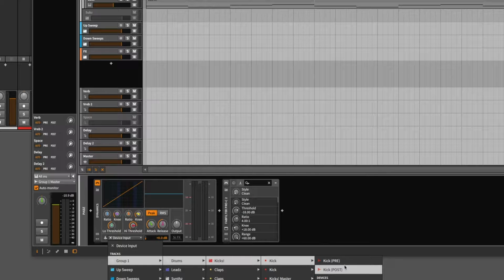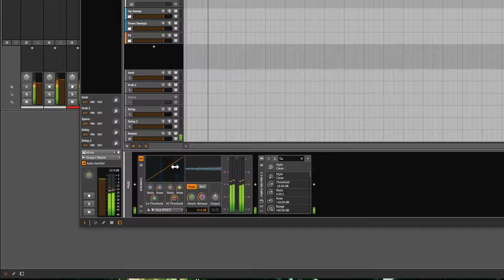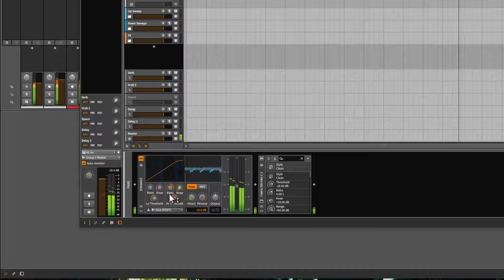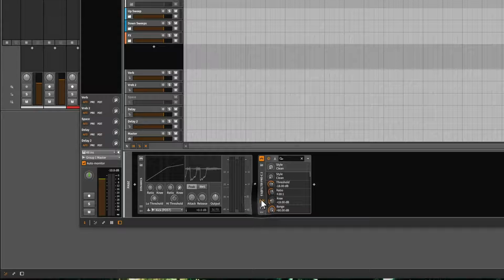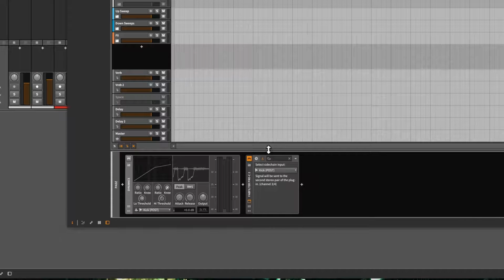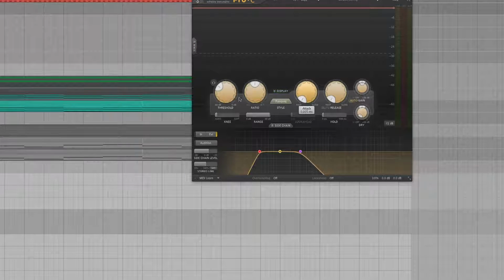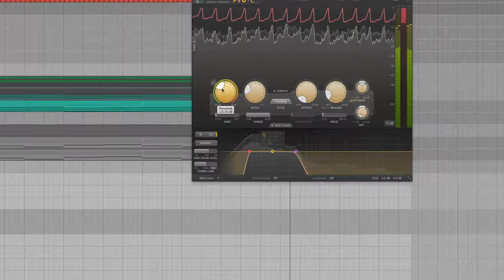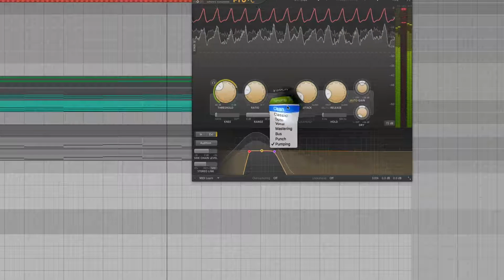How to - Sidechain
In Bitwig Studio 2, but this should work in any DAW